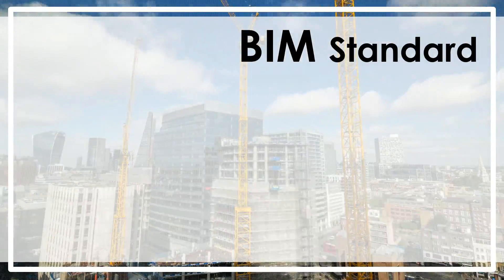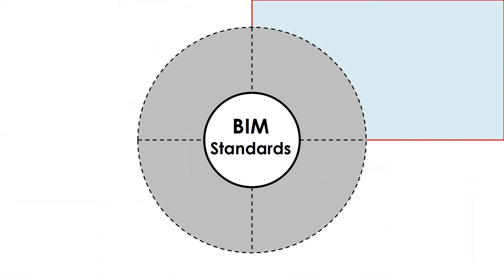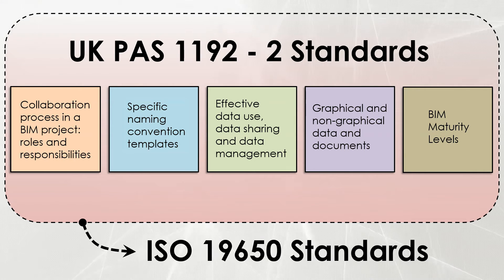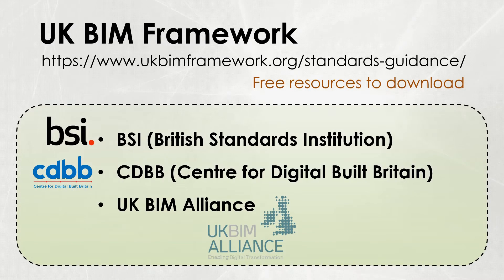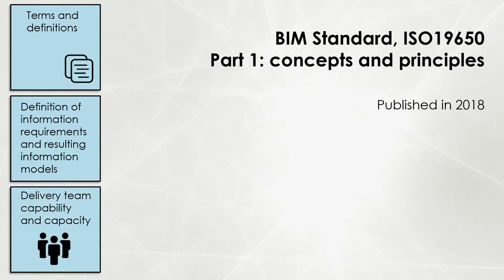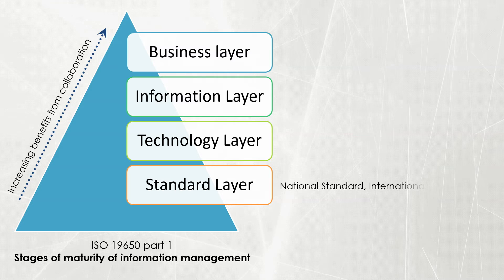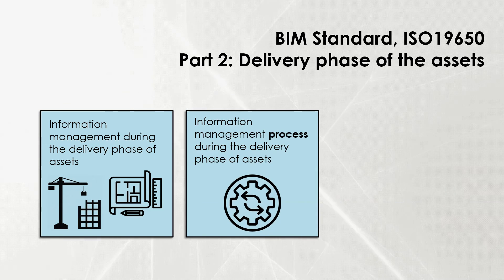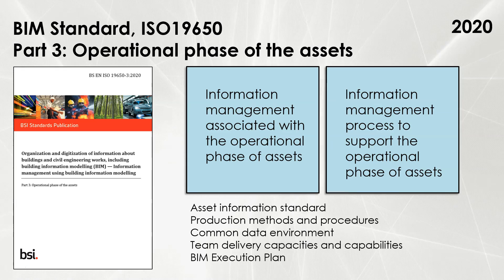BIM Standard ISO 19650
In this short video, you will find very useful information about standards of Building Information Modelling (BIM) and the content of PAS 1192 and ISO 19650.
Why do we need to know about the standards of building information modelling? What are the standard guidelines and definitions of BIM?

In this video, you will learn about the content of ISO 19650 part 1,2 and 3:
BIM standard ISO 19650 part 1: concepts and principles.
BIM standard ISO 19650 part 2: the "delivery phase" of the assets.
BIM standard ISO 19650 part 3: the "operational phase" of the assets.